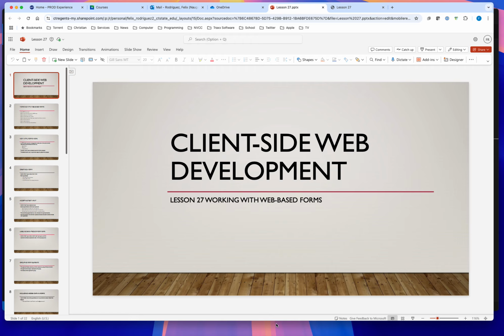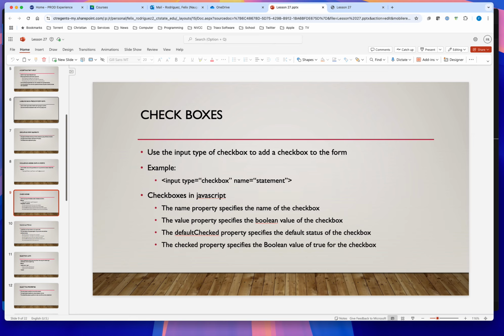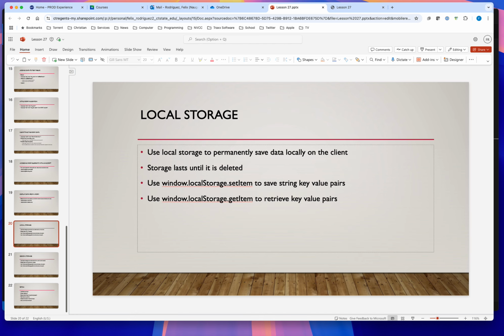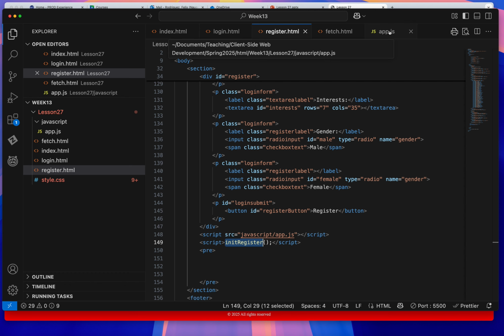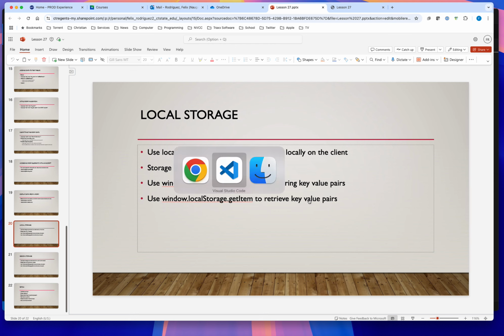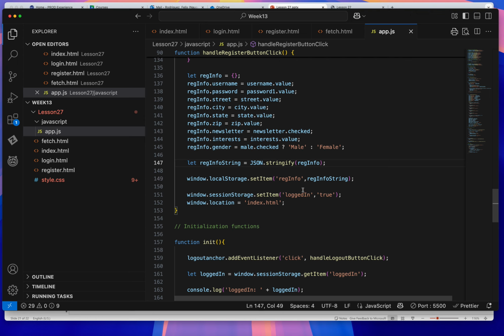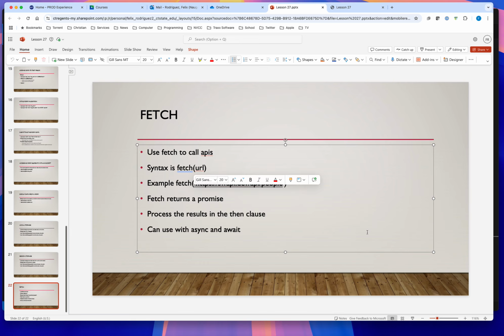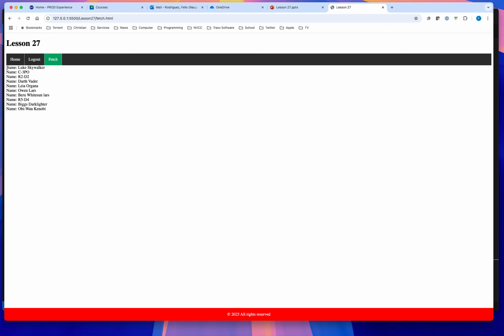Client Side Web Development Lesson 27